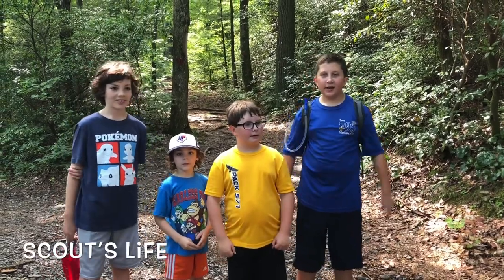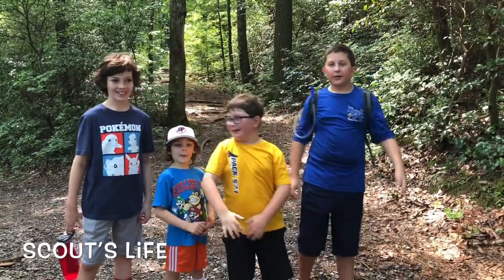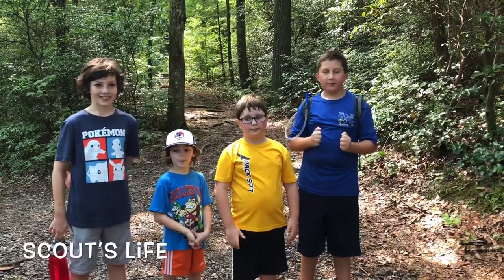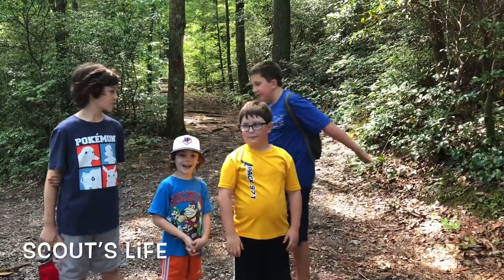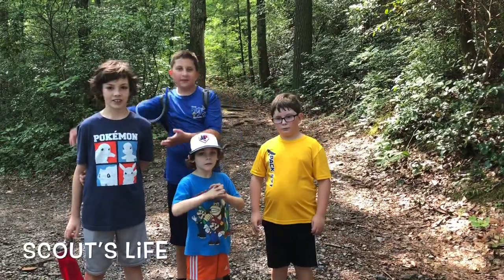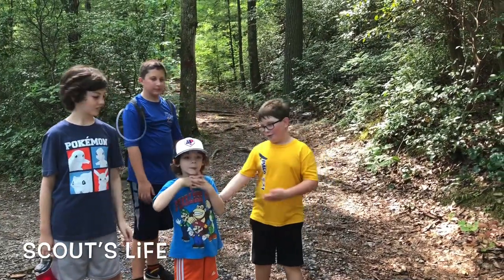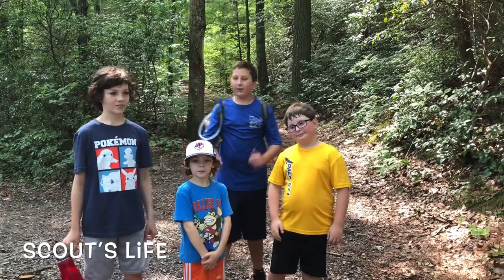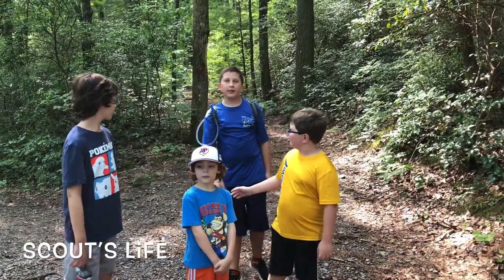Scout’s Life - Hiking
Boy Scouts and Cub Scouts share important reminders for safe hiking including buddies, maps, first aid, and itinerary